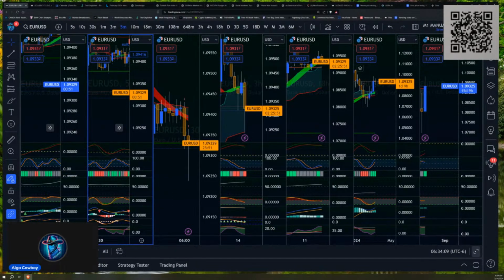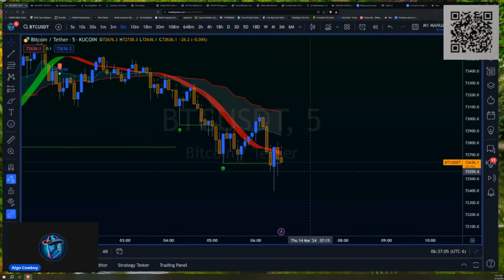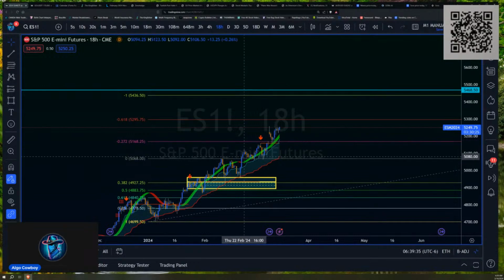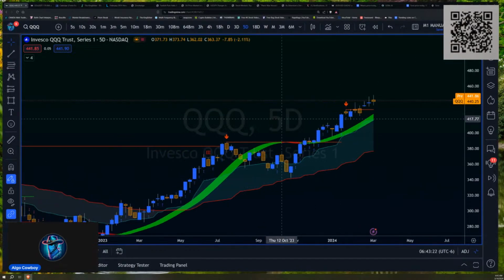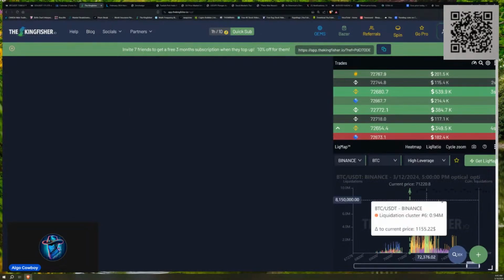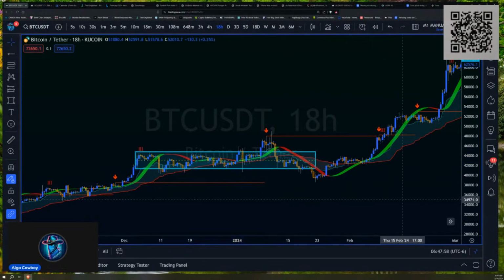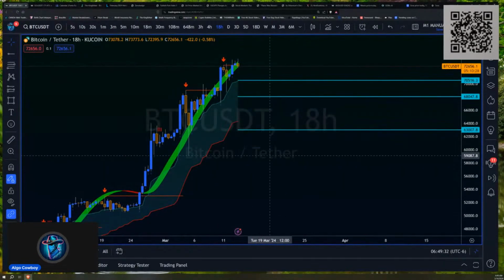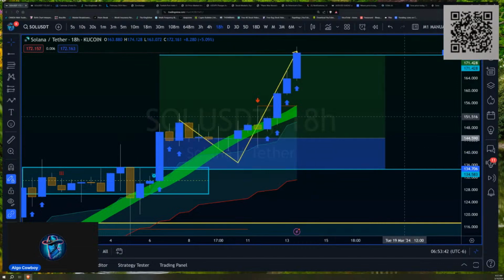Live Trading / Public Live Lab ASK QUESTIONS! Bitcoin Ethereum Forex Crypto Chart Analysis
Today, we chart above coins as well as review ETF Bitcoin buying habits that give us some clues as to BTC's next move.

Audio Credit